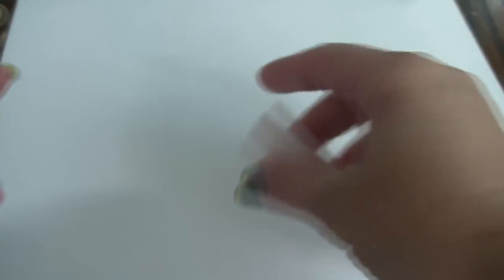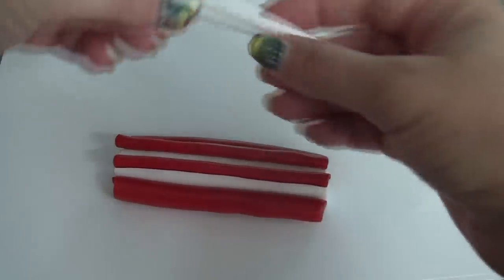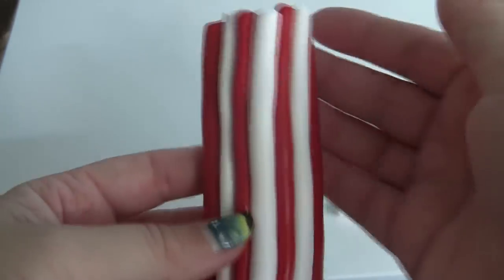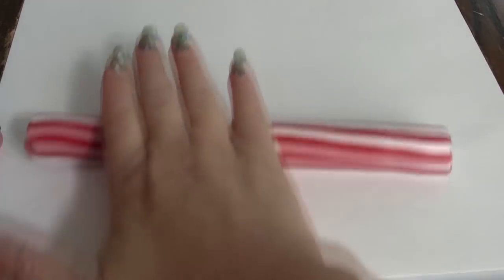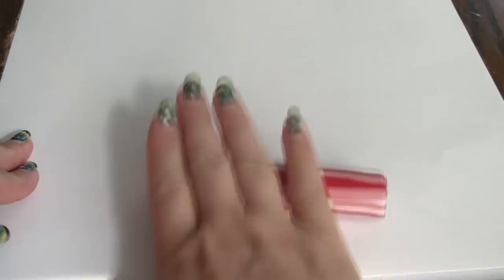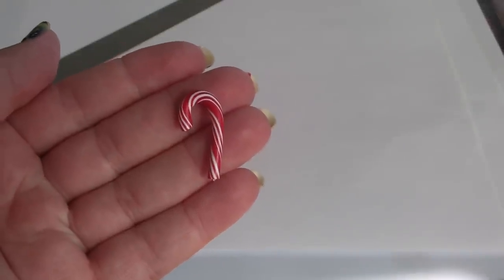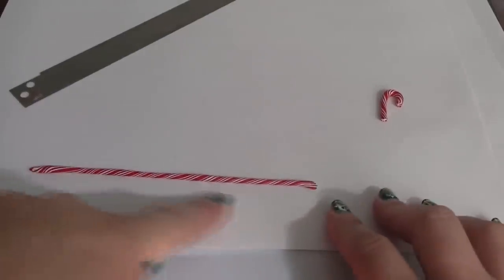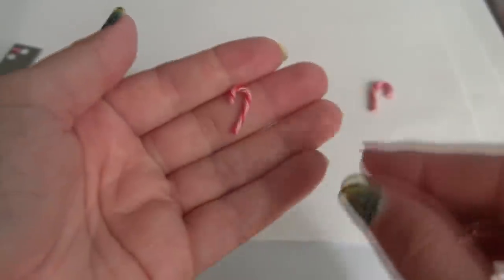Miniature Candy Cane Tutorial, Polymer Clay Candy Cane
The colors are White Premo, and a mix of 1/2 Pomegranite Premo 1/2 TranslucentPremo

Heather